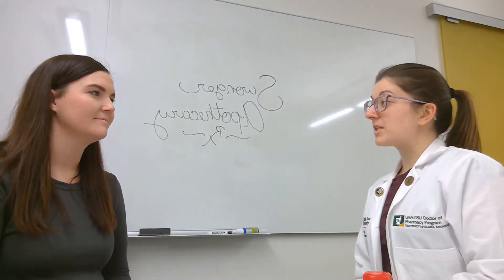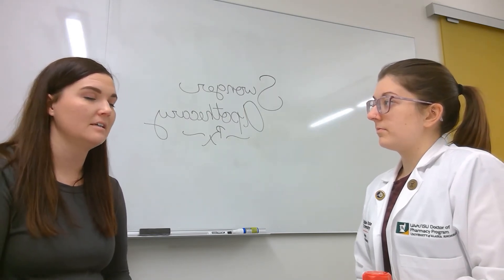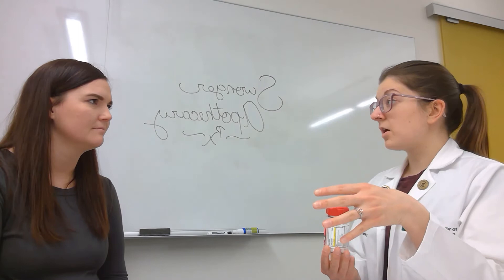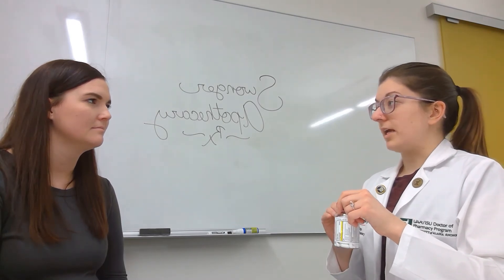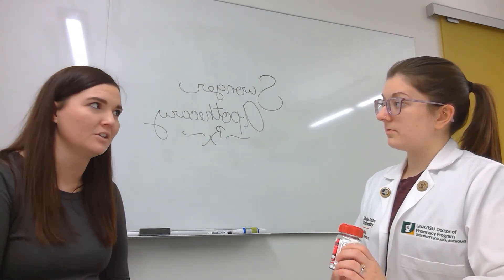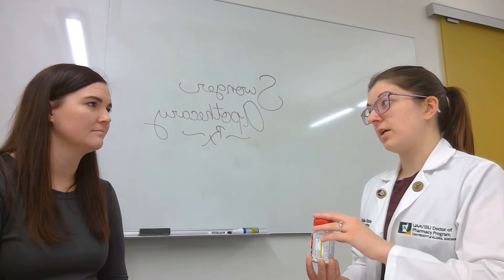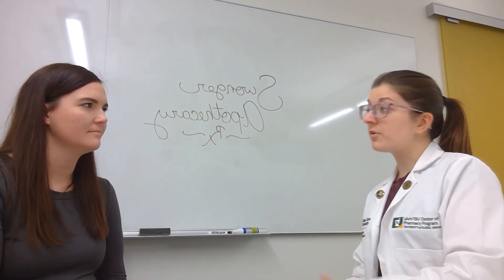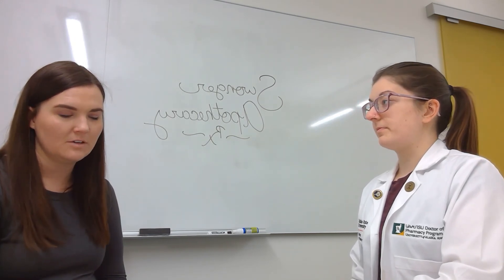Counseling Acetaminophen - Pharmacy Student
My very first counseling video! This was recorded during my first semester over the OTC medication, Acetaminophen. Thank you to my co-student and friend, Chelsea Joy for acting as my patient! Looking back at this video, I see how far I have come in my education and confidence in counseling. Growing as a professional is a big part of being in the pharmacy program and this video is a perfect example of where I started. Enjoy!

For those who chose to leave a comment, please be respectful and know that this is definitely not an optimal counseling session and this information is NOT to be used as medical advice. My video is simply to share my journey.